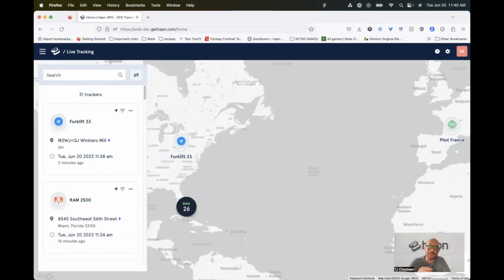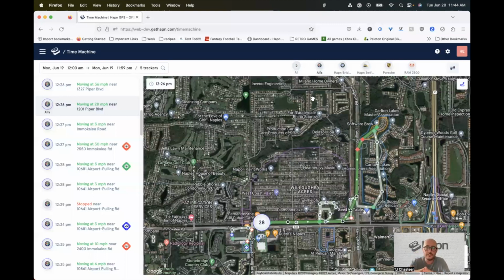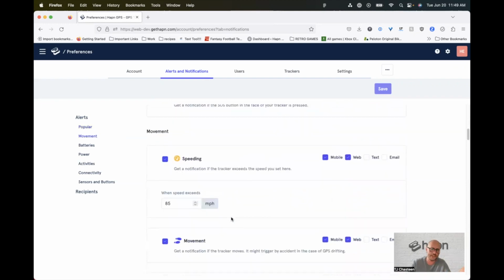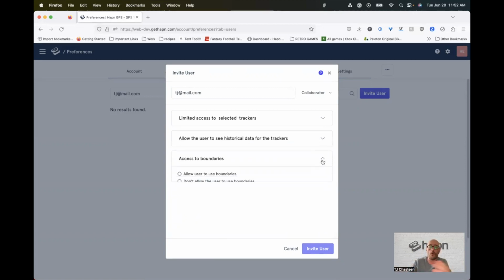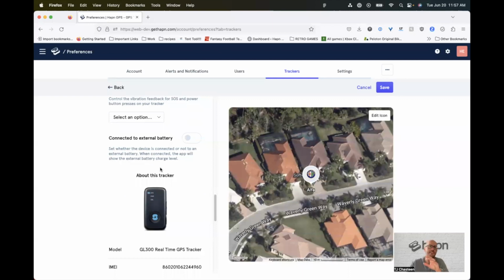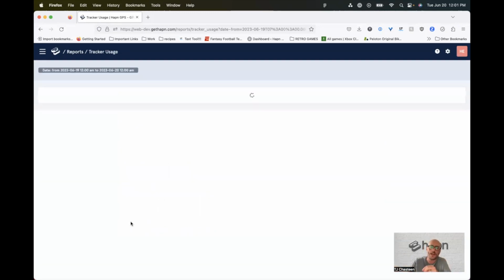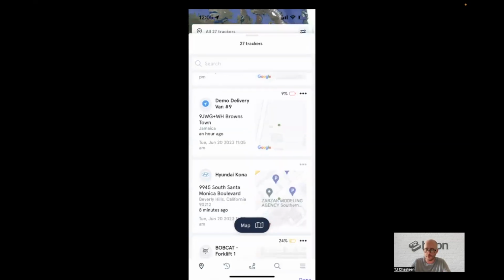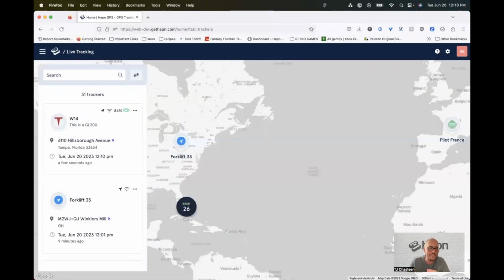Hapn Product Demo | Jun 2023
Today we are diving into a full look at the Hapn web and mobile applications.   These apps are the way for you to see what happened. If you have questions or want to talk to our teams, visit gethapn.com.